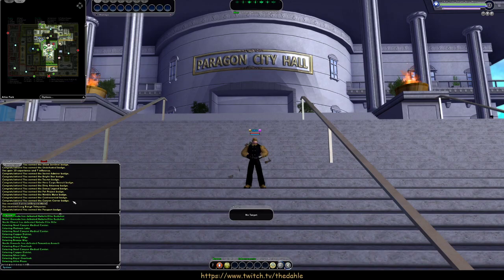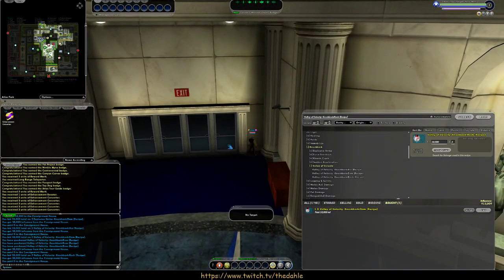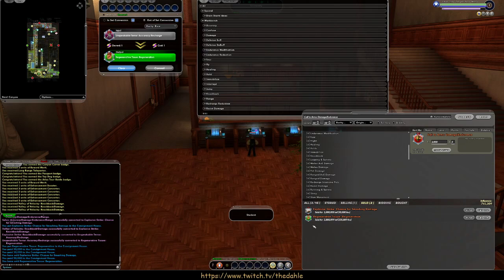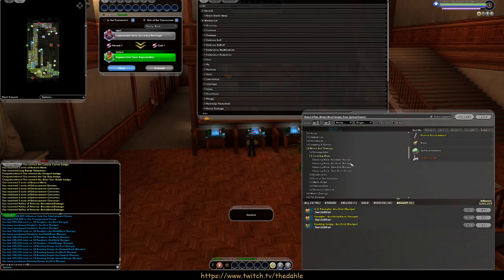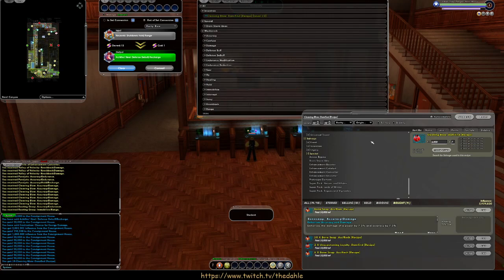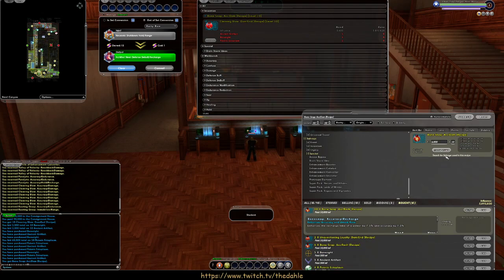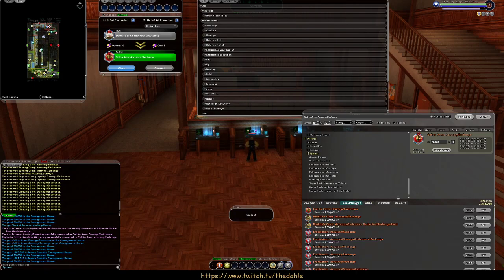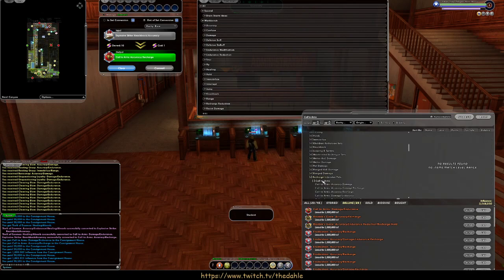Homecoming CoH - How to make Money using the Auction House with TheDahle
Hey everyone, shameless plug if you like this video and want to see more of me playing City of Heroes, or want to group with me at some point, come check me out on Twitch Drop a line in stream and ask me about the game. If you want to get into Homecoming, you can get instructions from the Homecoming discord server I'd love to see you in game!

Now this video is to assist you in making money with the Auction House.  No matter if you start, Blue Side, Red Side or Gold Side, you can make this kind of money with a couple of exploration badges and a crafting table.  The Auction House is easy to access, just type /ah in you chat window and it will pull up for you.  Go make some money y'all and as always, Go be a Hero!